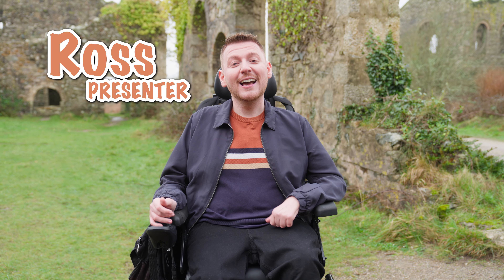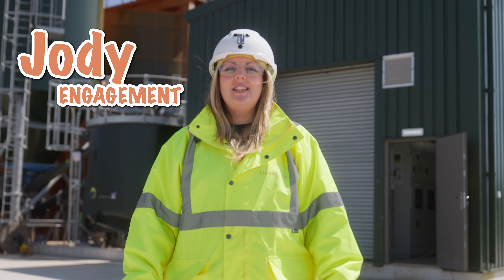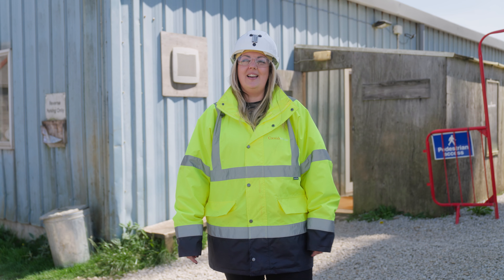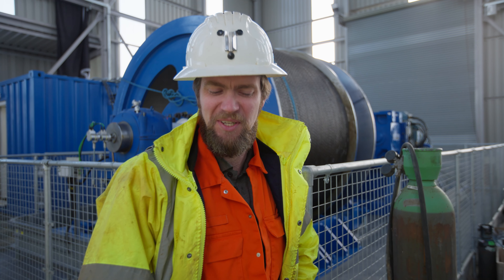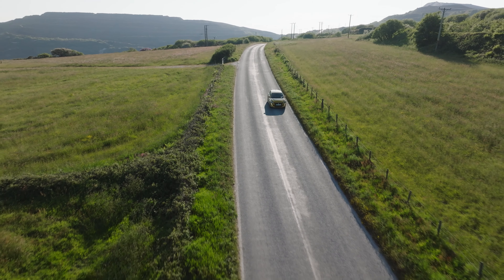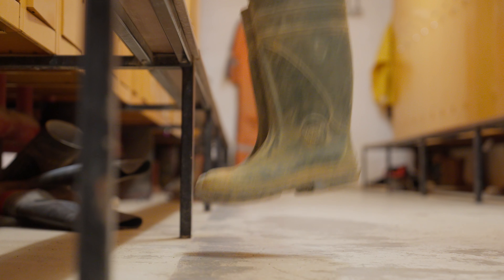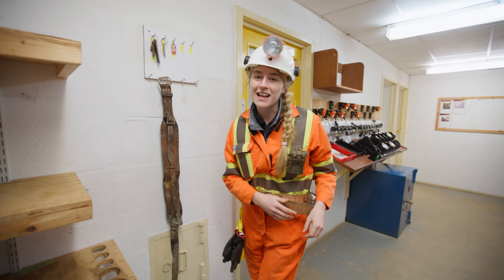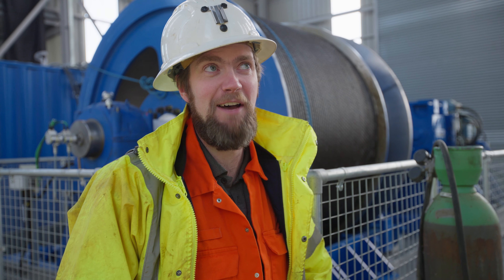Future Careers in Cornwall and The Isles of Scilly - Tin Mining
Future Careers in Cornish Tin Mining